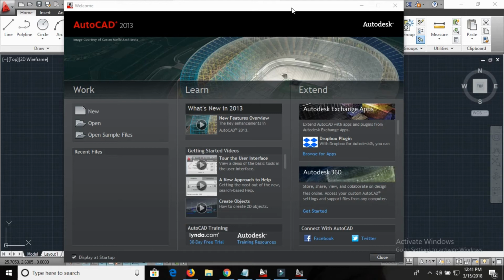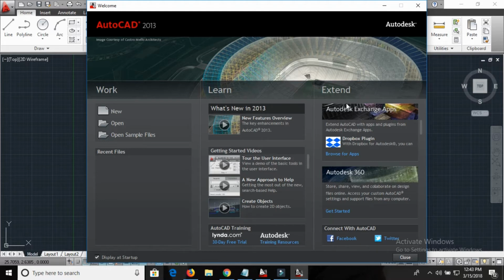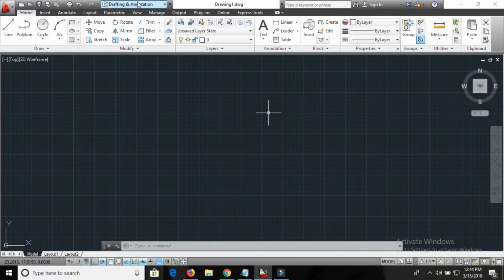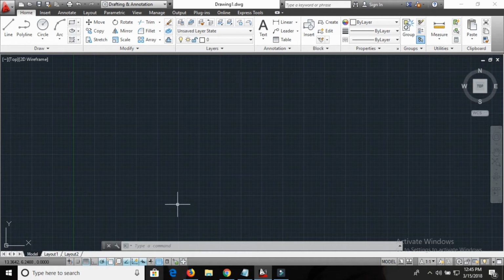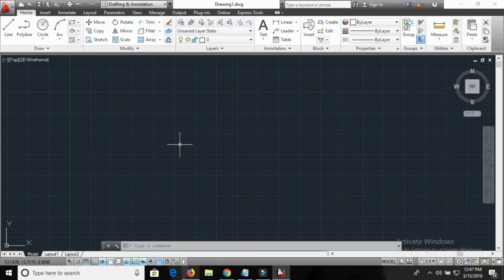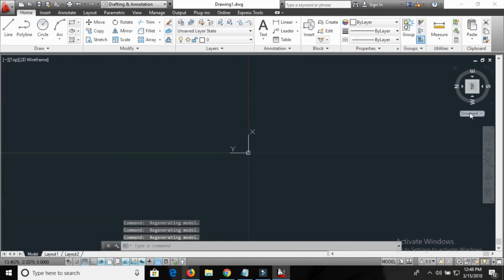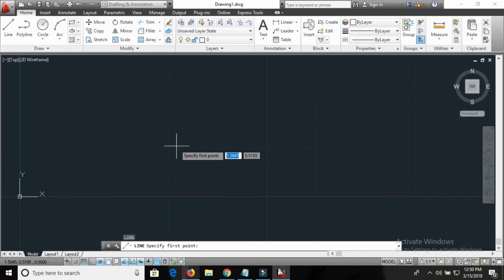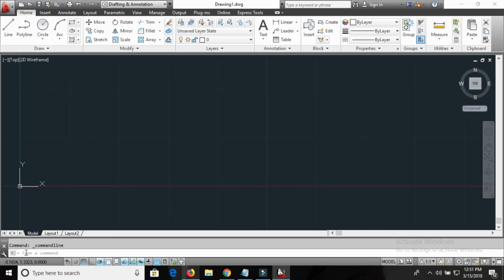AUTO CAD User Interface || AUTO CAD TUTORIALS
AUTO CAD  User Interface